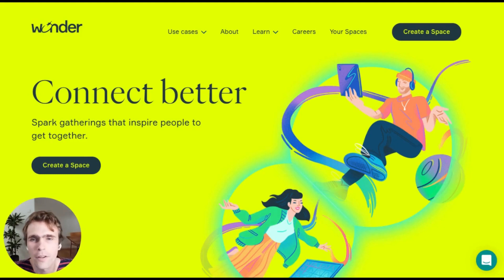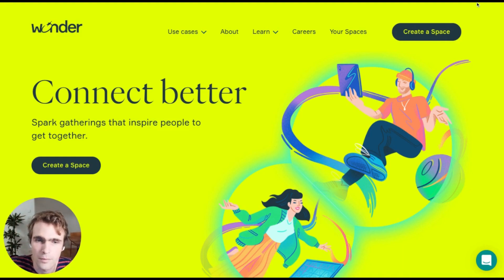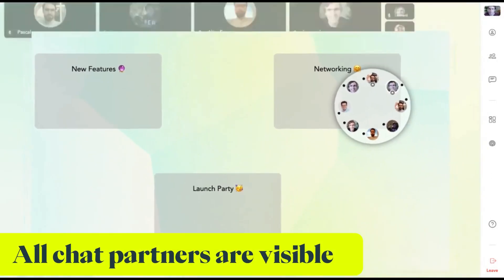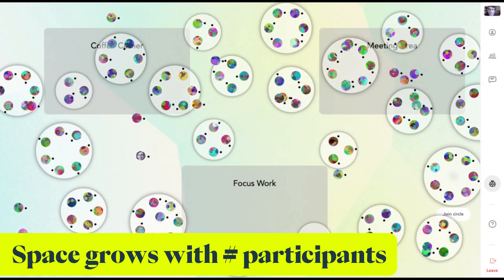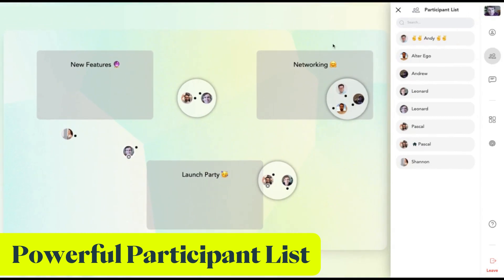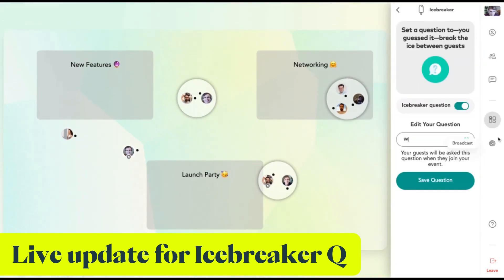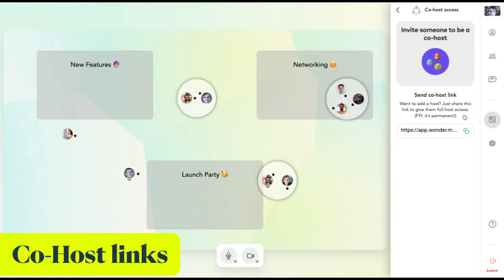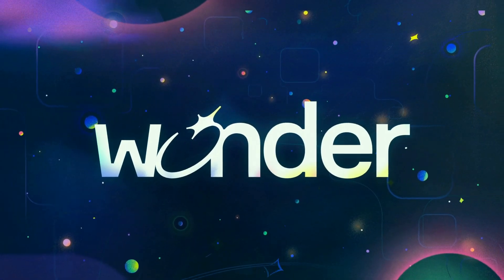Wonder 2.0 Walk-through by our Co-Founder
It's got:
- Better stability. Our audio and video consistently score above 4 out of 5 stars.
- Delightful UX & new networking features. Such as:
 * Whether your participants click-and-hold, drag-and-drop, or simply click a Circle or avatar, they always go where they want to go
 * Redesigned video mirror to minimize video fatigue (based on this study by Stanford)
 * The video pane shows all conversation partners in a Circle
 * Your Space grows with the number of participants - it never feels too crowded or too empty
 * And more!
- New look, new experience. Wonder 2.0 is all about breathing life into the virtual world. We've even got a little sizzle reel and a brand new website so that you can experience how virtual should really feel.